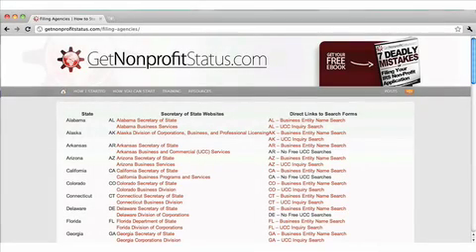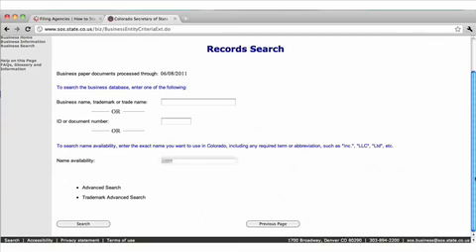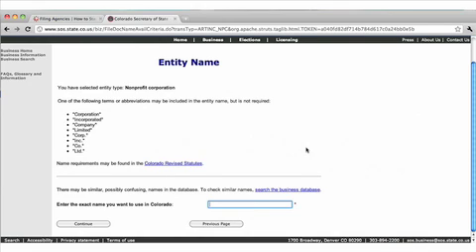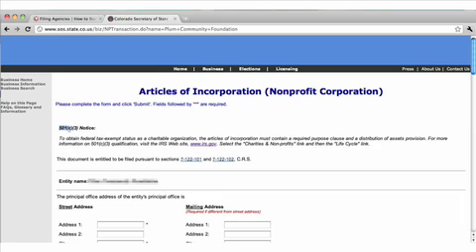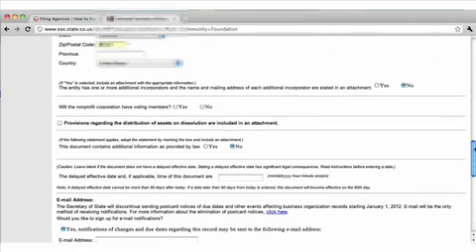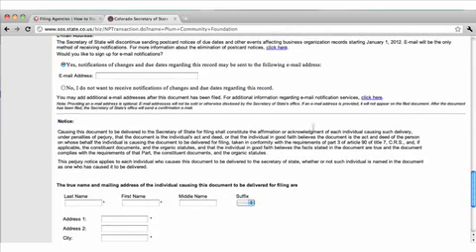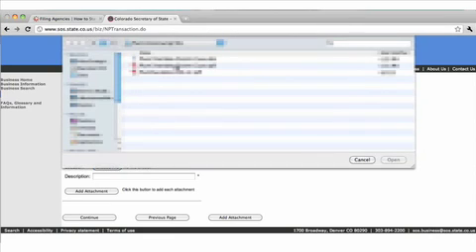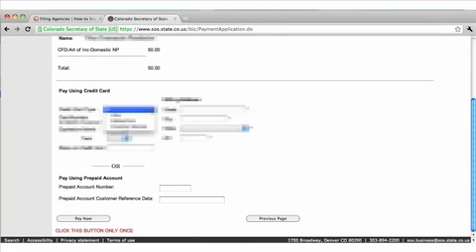Step 2 - Incorporate Your Non-Profit Org: Starting a Nonprofit Organization in 5 Easy Steps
(To get access to training and your FREE 13-Point Nonprofit Startup Checklist, go now! OR - want it all done for you? Start a 501c3 fast and inexpensively - go now. You'll get incorporated, get your Tax ID #, and get IRS approved using software and with help from real people.

Christian LeFer covers Step 2 of "Starting a Nonprofit Organization in 5 Easy Steps": Filing Your Organization.

Like and Follow our new, updated resources!